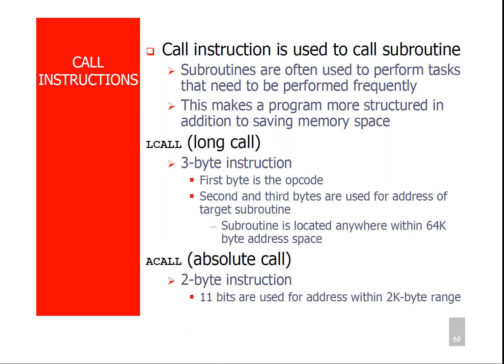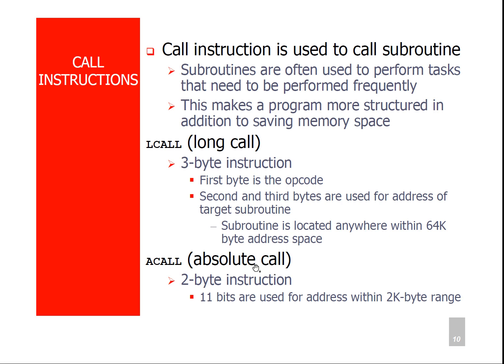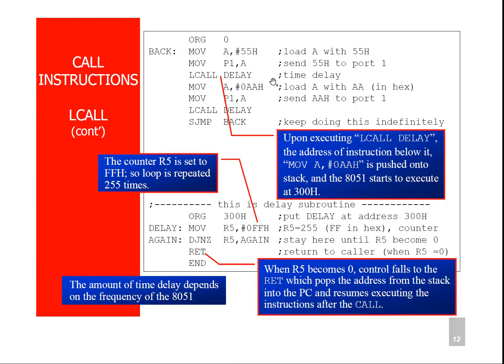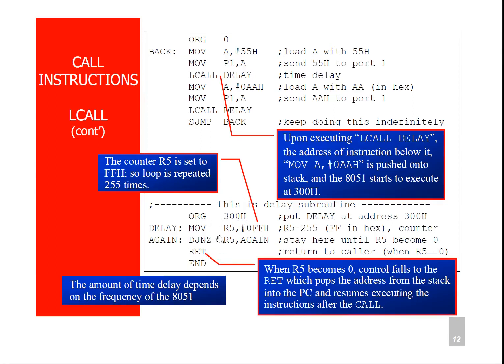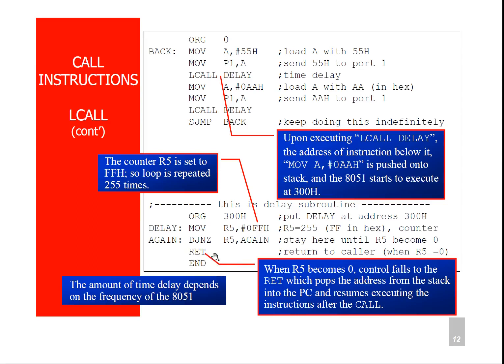8051 CALL and RET instructions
Types of call instructions in 8051.